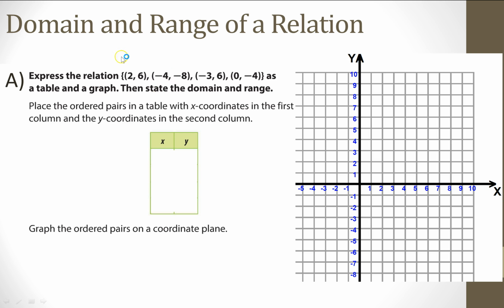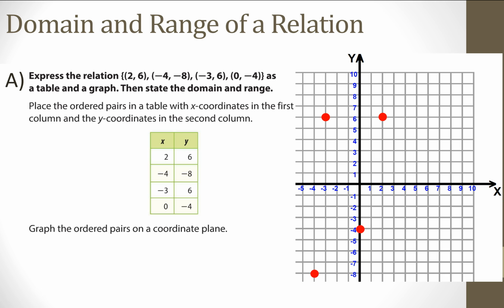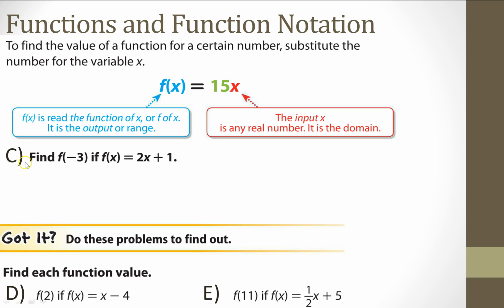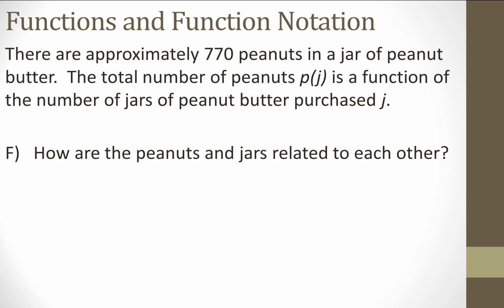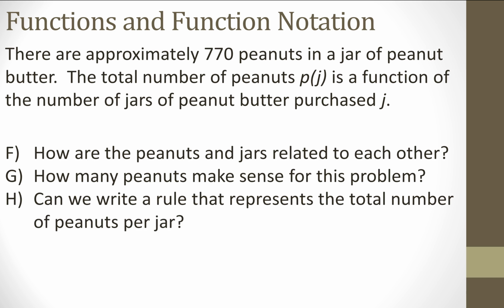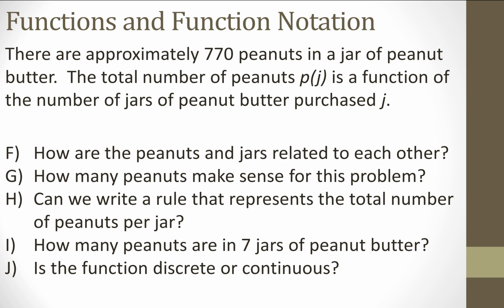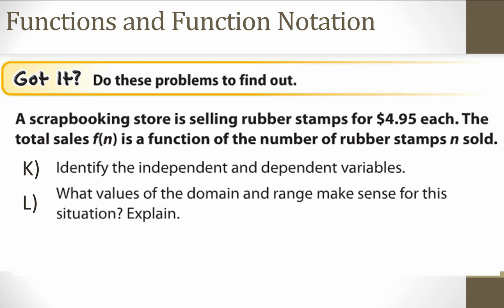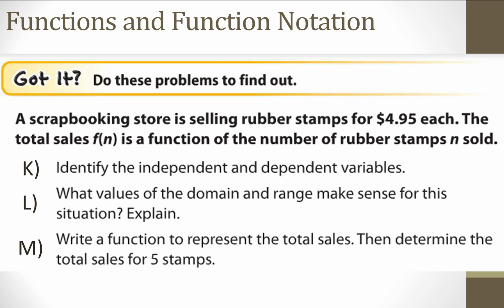Domain, Range, and Function Notation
Exploring the domain, range, and function notation of a function.